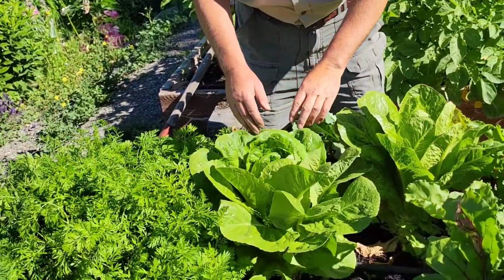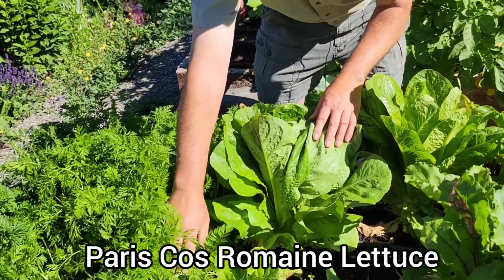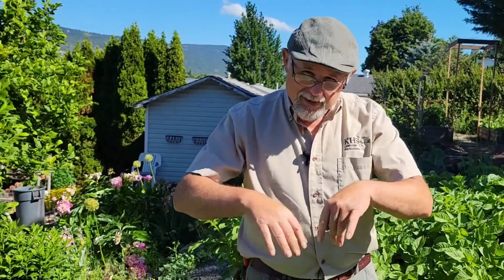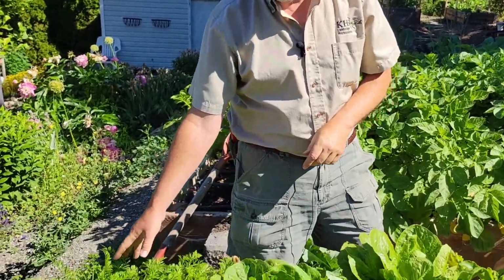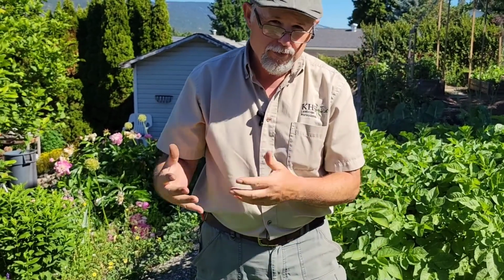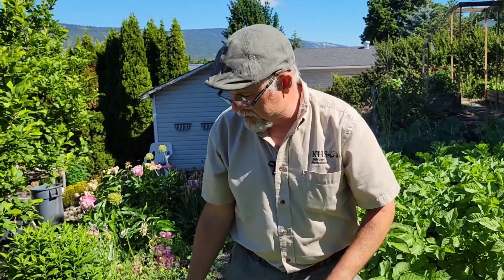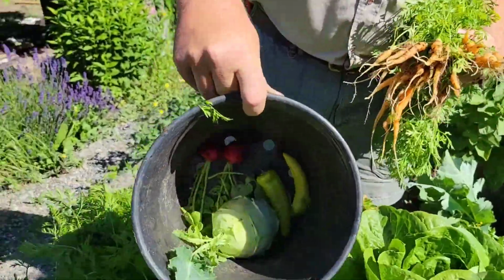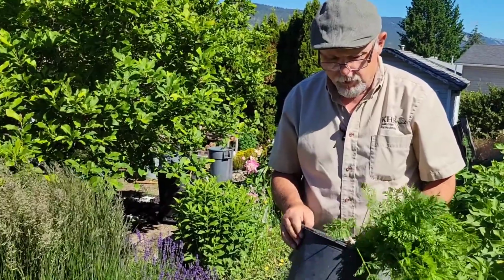Romaine Lettuce and Thinning Carrots! Garden Update.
Romaine Lettuce and Thinning Carrots! Garden Update June 20th. Here the progressive success of the veggie garden. Today we look at the tips and tricks of growing these vegetables and more!

best way to seed carrots!

Remember to listen to Ken Salvail and Don Burnett Saturday mornings on the AM1150 Garden Show at 8am pst